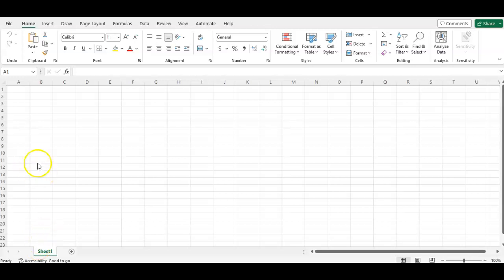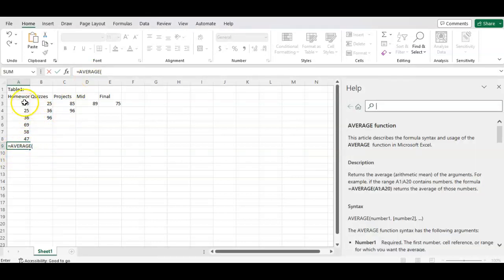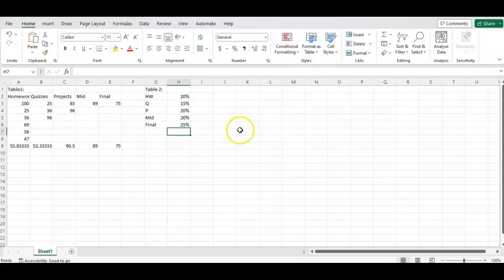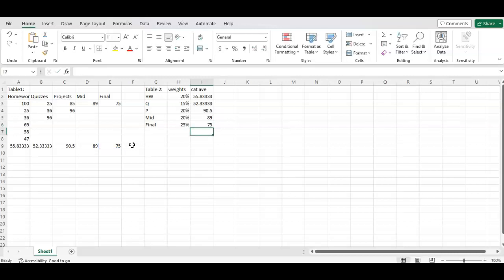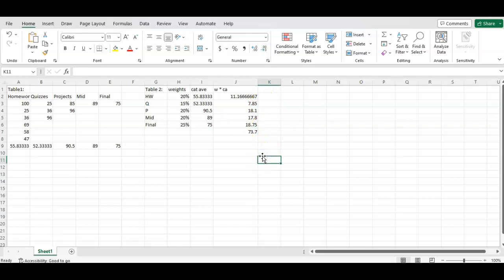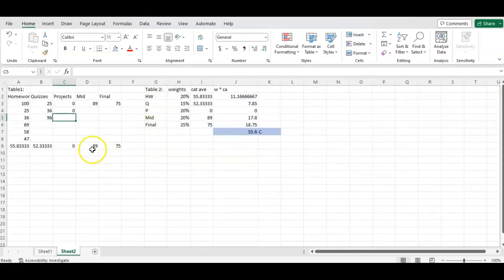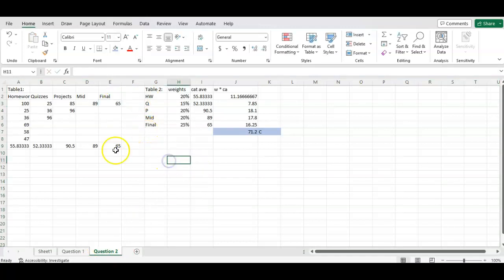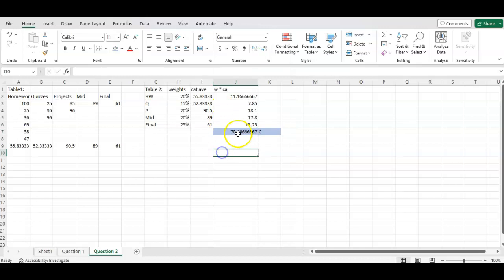Extra Excel Help with Project 1: Ivy Tech Spring 2023